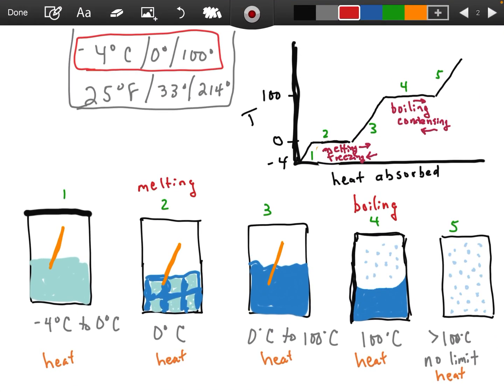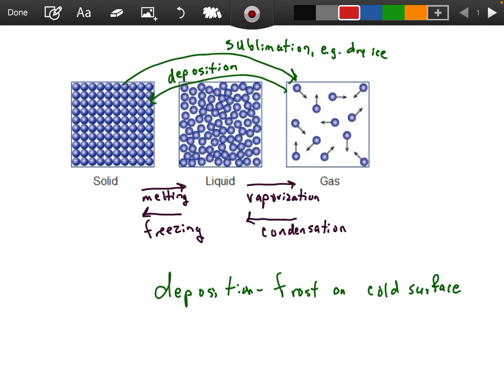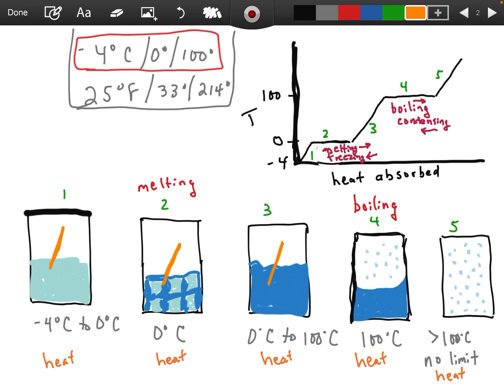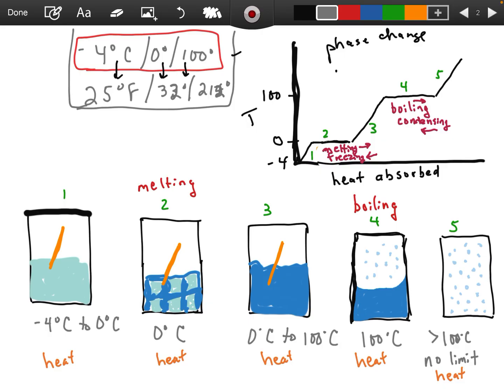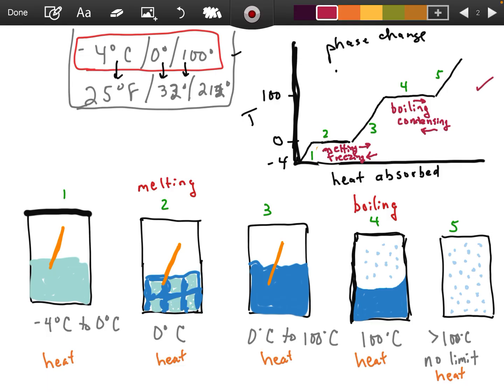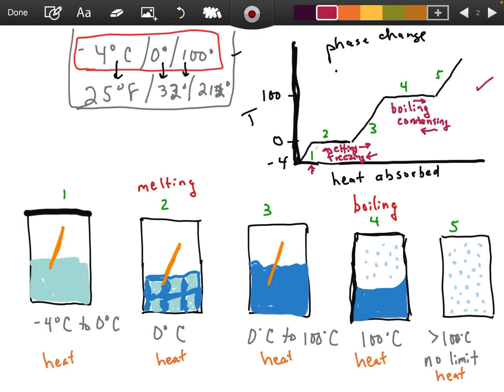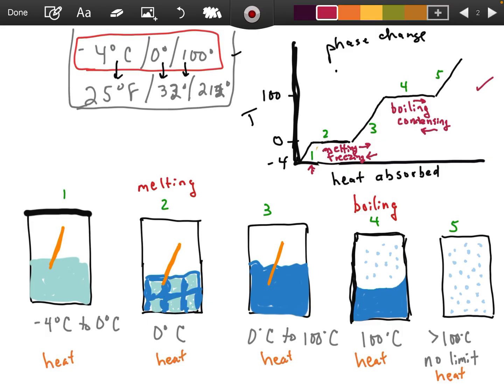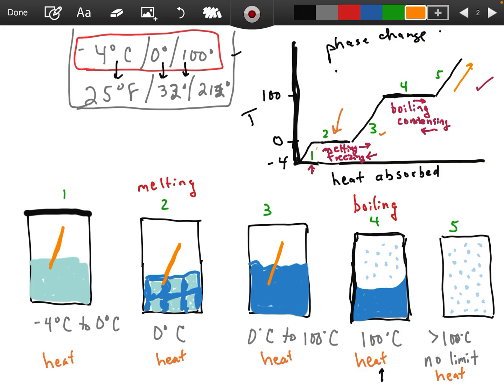chemistry: GW - phase changes